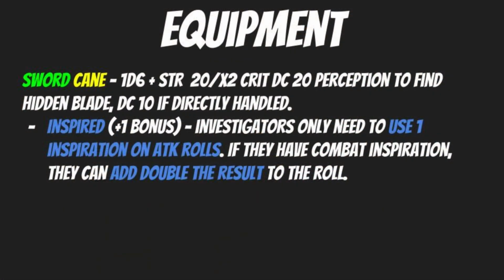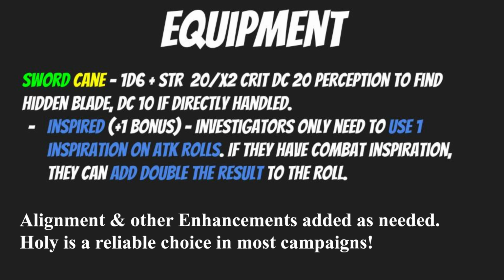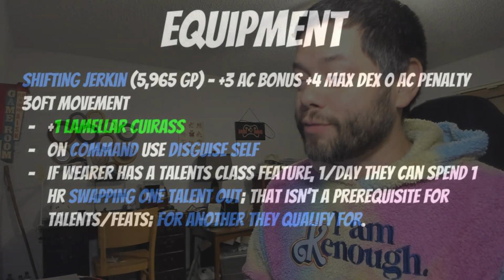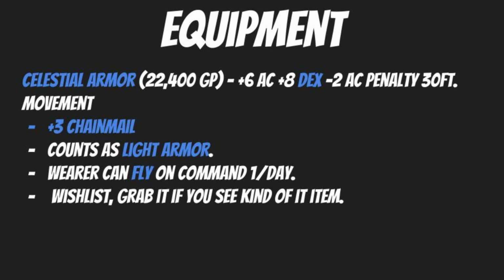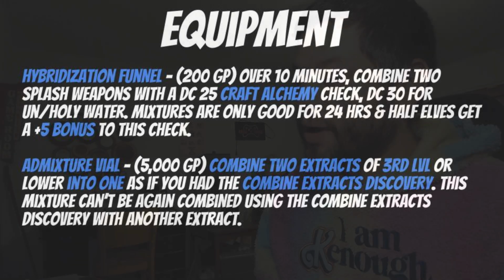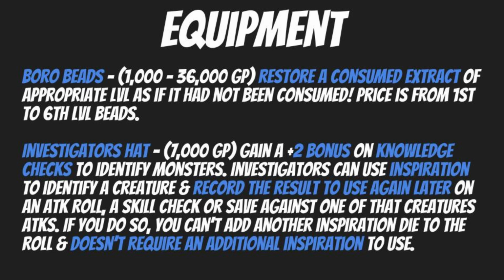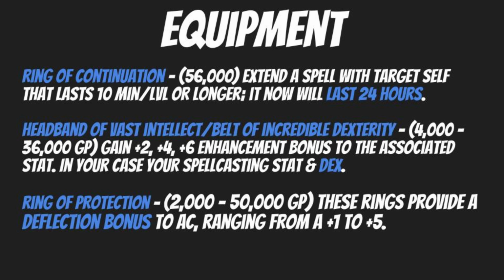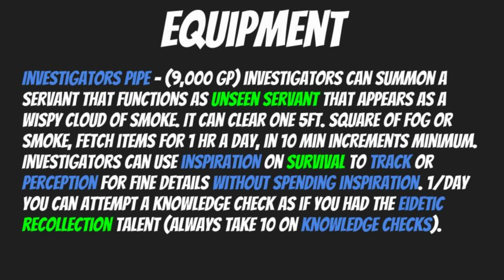1E Pathfinder Investigator Guide - Equipment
Apologies for the lateness *Ahem*

With the Extracts and Formulae sorted for now, we must look at the tools the Investigator can ideally deploy over the winding and tangled course their adventuring career is likely to take them.

The tools beyond their mind and the incredible Extracts concocted from the arcane formulae they work with.

From subtle and dangerous weapons like the sword cane, to Shifting Jerkins with the power to Disguise the wearer at a word, on down to magic enhancements that allow an Investigator to double the Inspiration applied to their attacks.

So join us, won't you, as we plumb the depths of the Nexus Libram armory, our reliquary and equipment storage, as we see how to best outfit you prospective Investigators here at The Gamers Den!